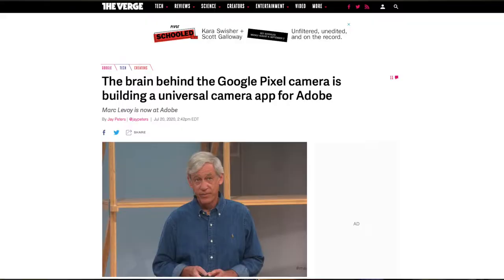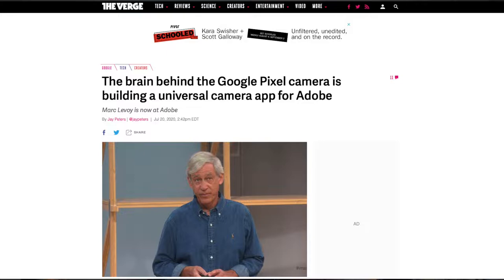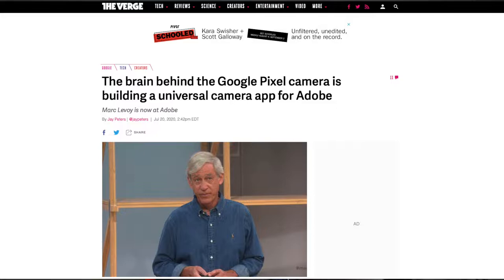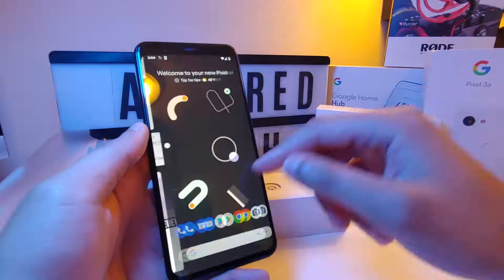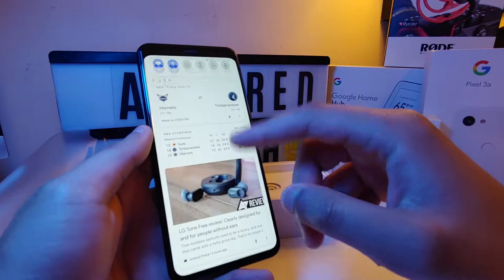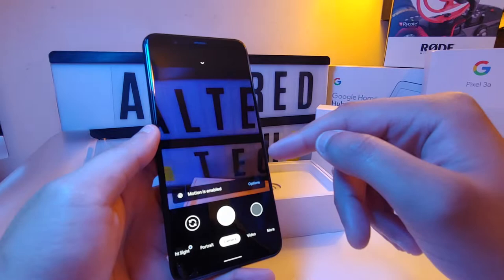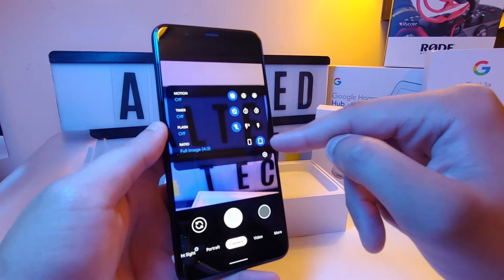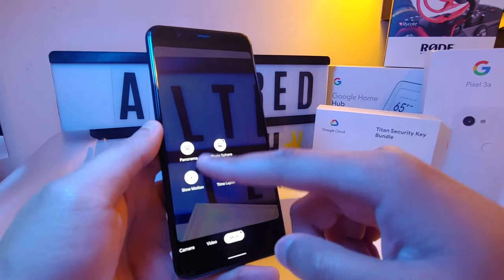Marc Levoy Joins Adobe to Create the BEST Universal Camera App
Here are my thoughts on Marc Levoy joining Adobe yesterday to create a universal camera app. Marc Levoy has been behind the Pixel camera which is one of the top smartphone cameras on the market and personally one of my favorites. Can companies like OnePlus, Nokia, and Motorola take advantage of this?